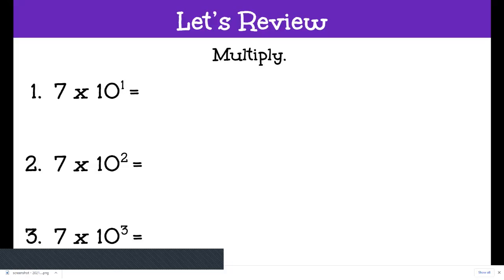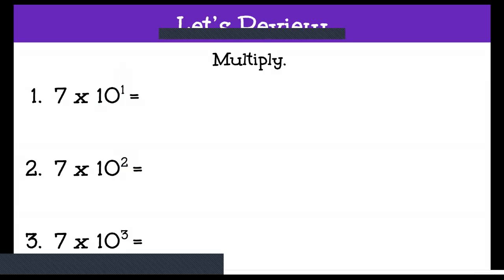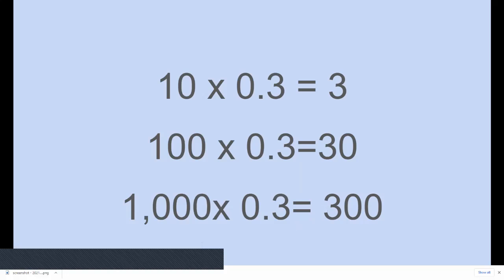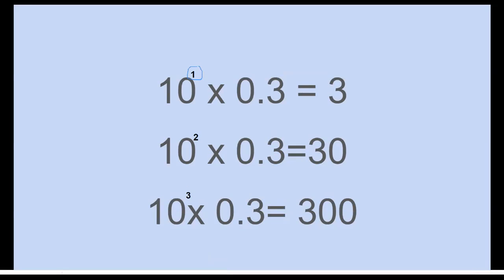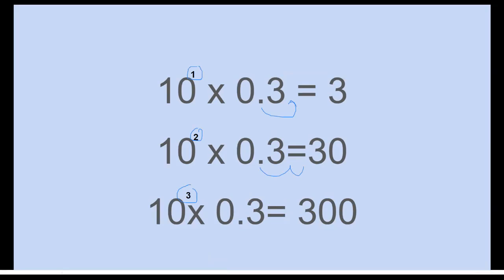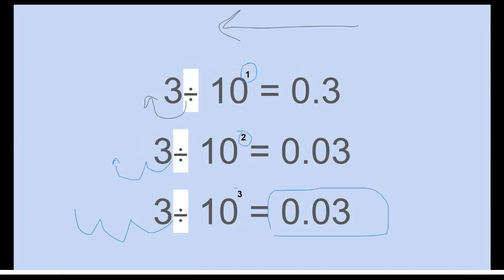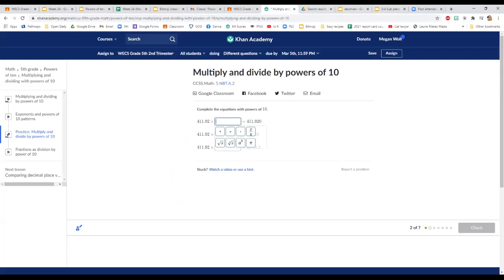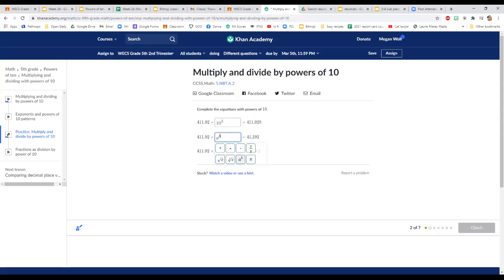Multiply and Divide with Powers of Ten